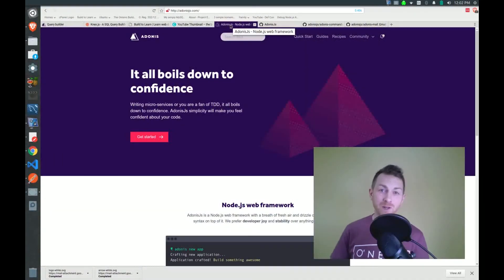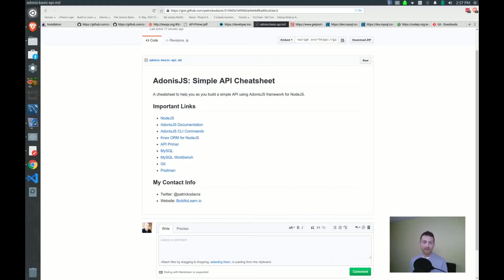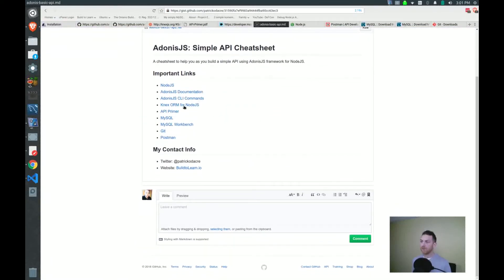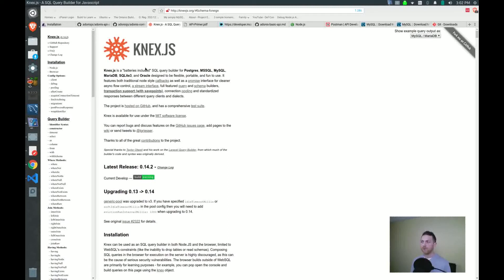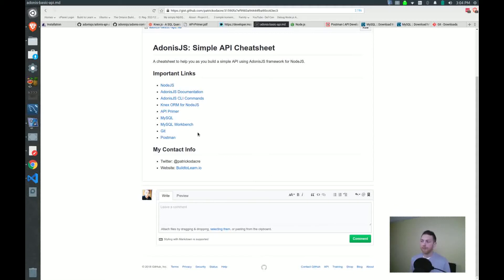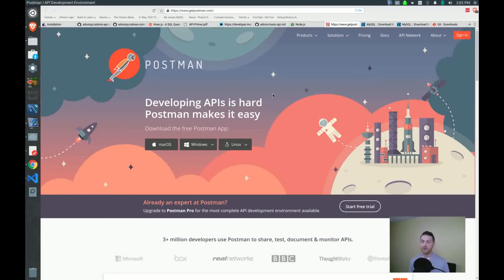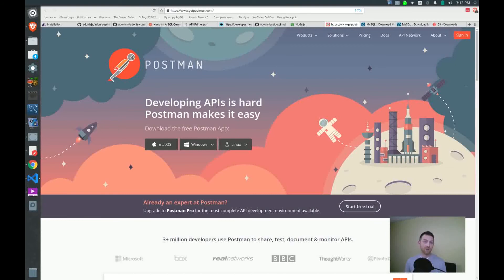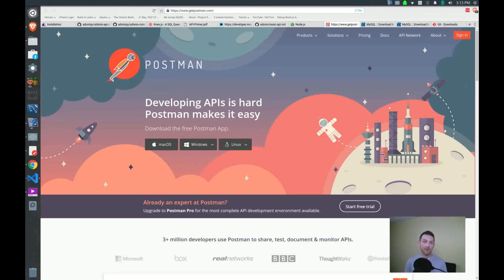AdonisJS Tutorial - Introduction [ Build a Simple API - Part 1 ] (2018)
In this video I go over what is to be covered in this tutorial series as well as some tips to get the most from the rest of the series -- Building a Simple API with AdonisJS.

- fork it and make it your own!

- for updates on new courses and projects.